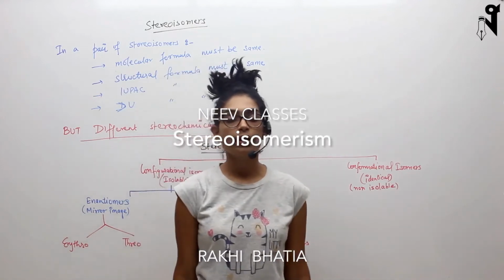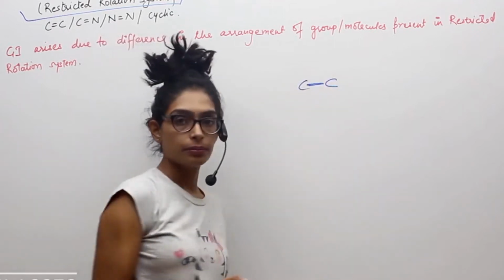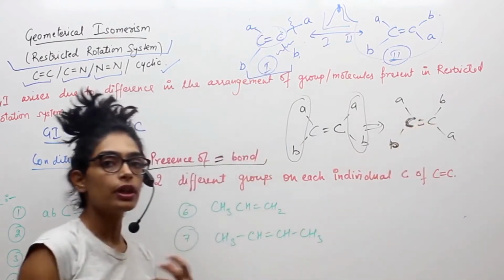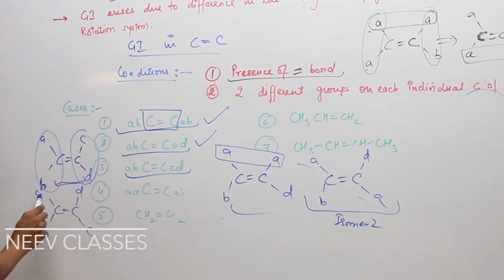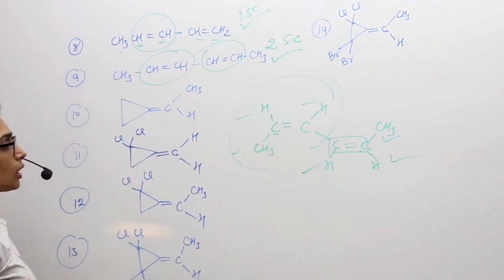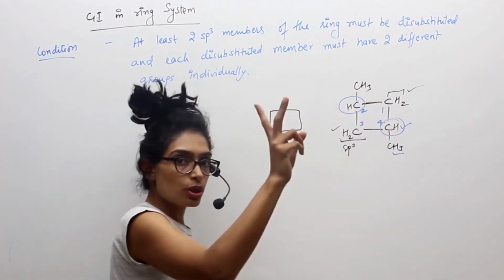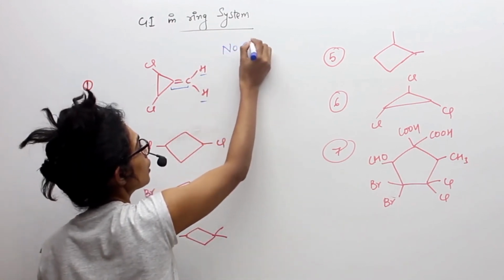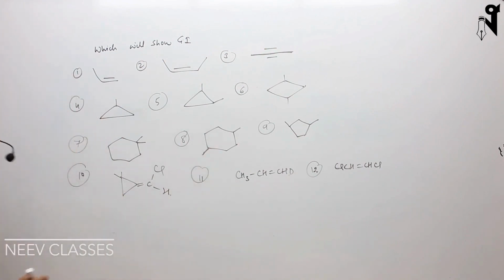Geometrical isomerism - Part 1 Zoomed